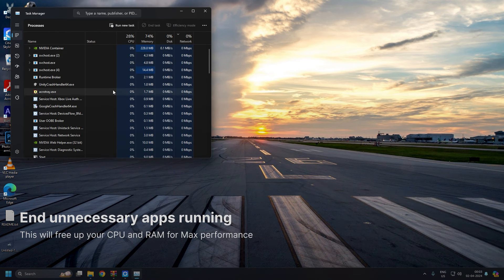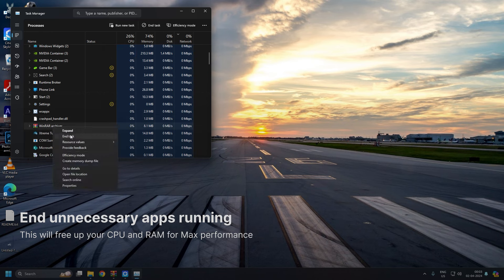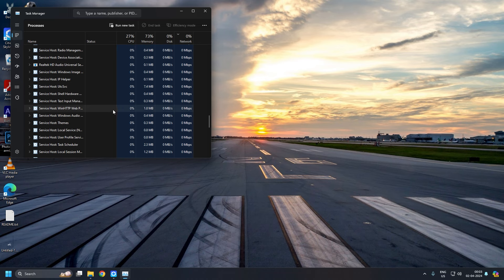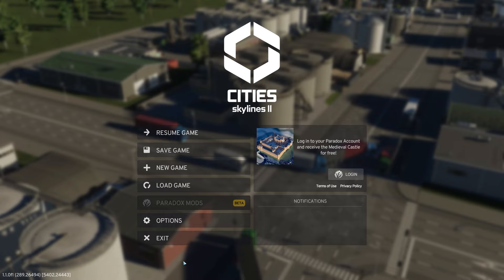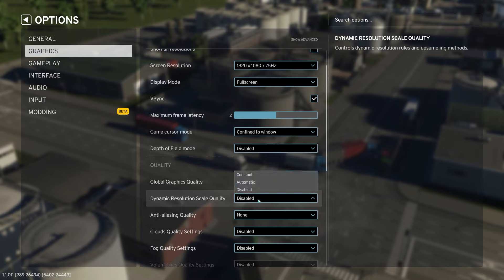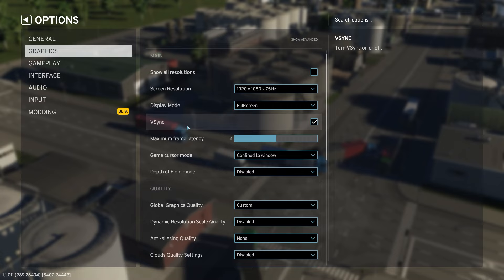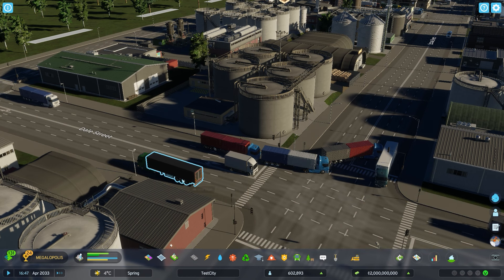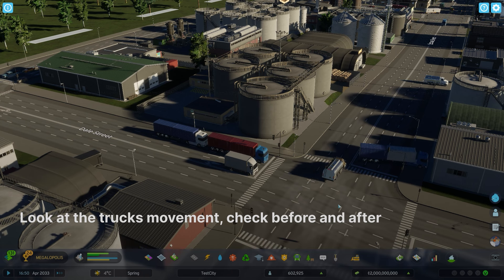Cities Skylines 2 Lag and Stutter Fix 2024 (Solved)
How to Fix Cities Skylines 2 Lag and Stutter with simple steps. You can clearly see the difference before and after the tweaks

My Specs: i5 3570, 16GB Ram, GTX 1650